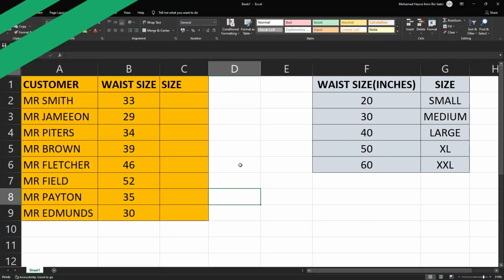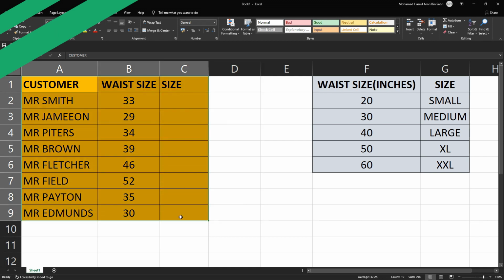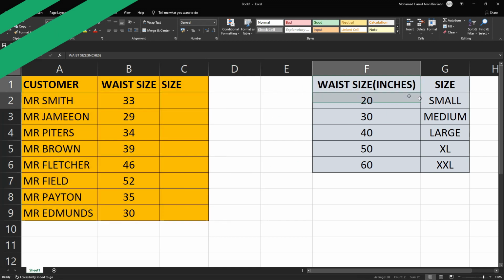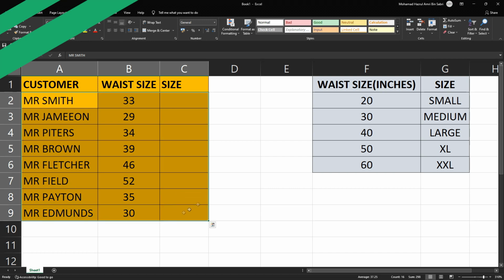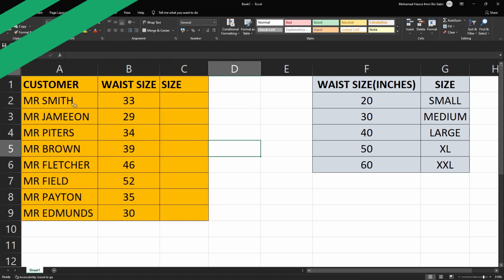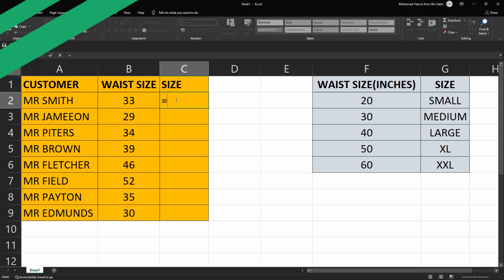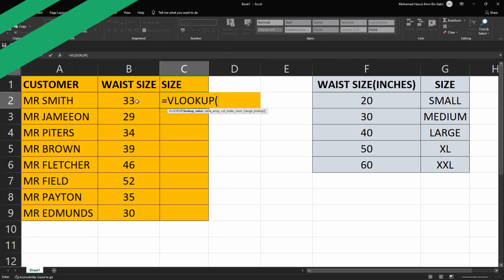Basic Learning of Excel - Vlookup Function #4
Basic Learning of Excel part 4 where I'll be talking about 'vlookup' function. Hope this helps out you guys. Sorry for bad grammar.